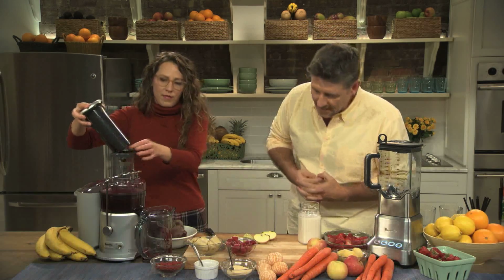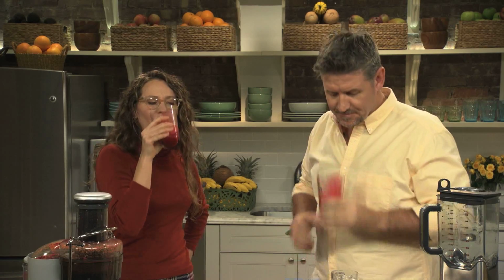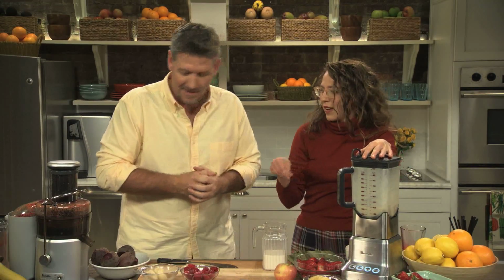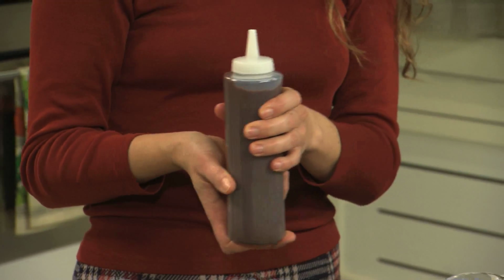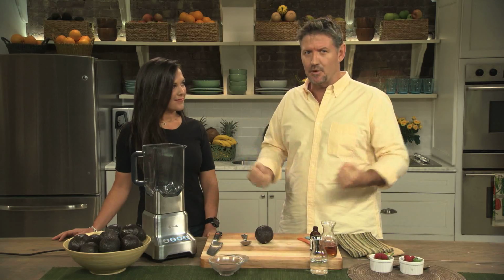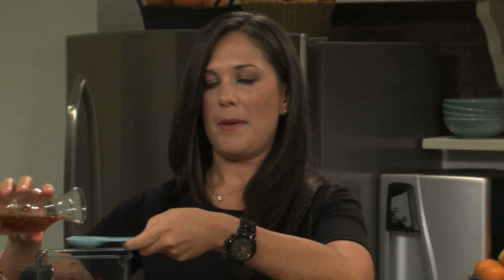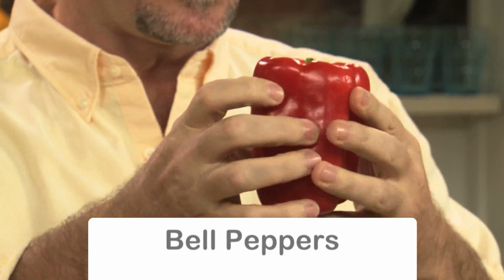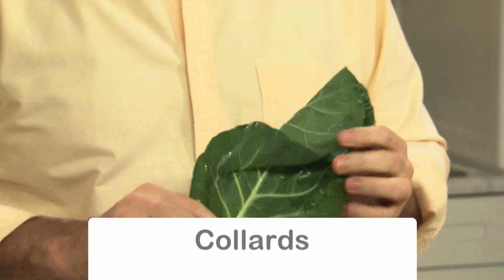The Joe Show: Healthy Valentine's Day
Have a delicious sweet celebration without overindulging and feeling guilty.

- For more information on Fat, Sick & Nearly Dead and the Reboot community,